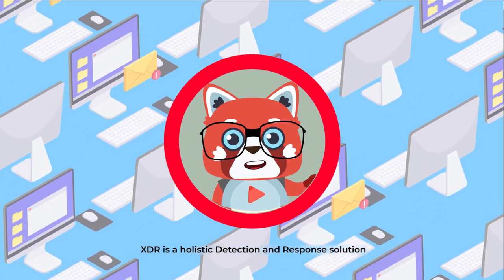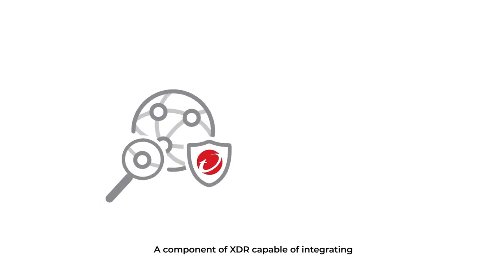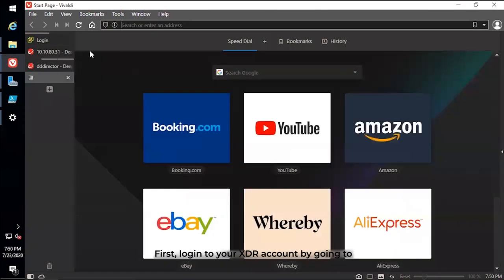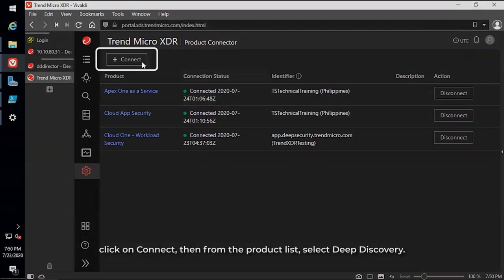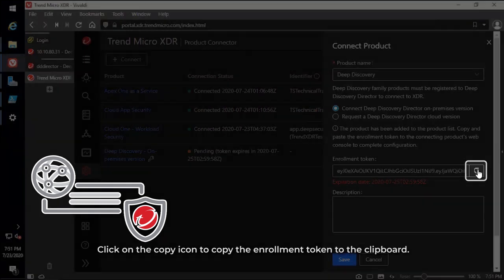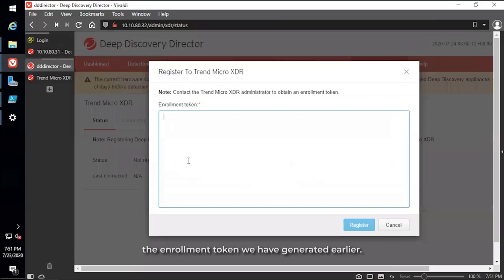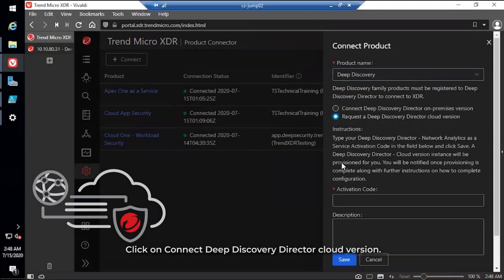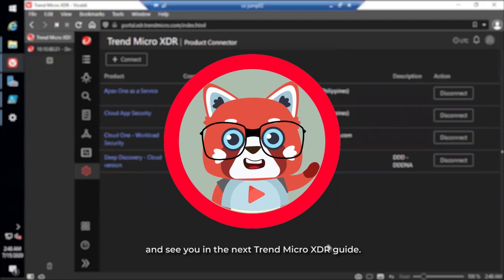Trend Micro XDR for Networks - Connecting Deep Discovery Director to Trend Micro XDR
The XDR for Networks videos discuss how Trend Micro XDR works with the Deep Discovery family of products and its impact to the current threat detection and response landscape.